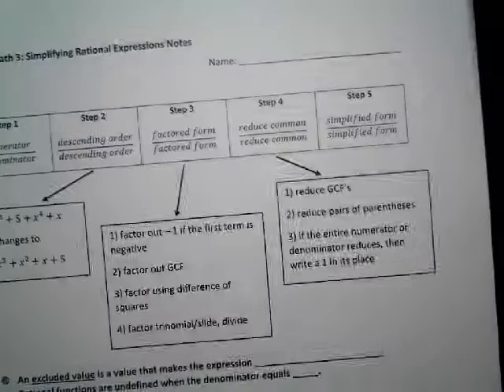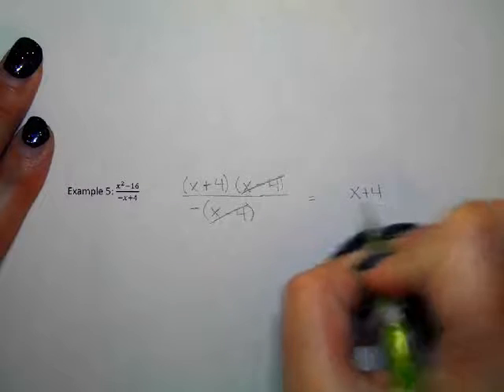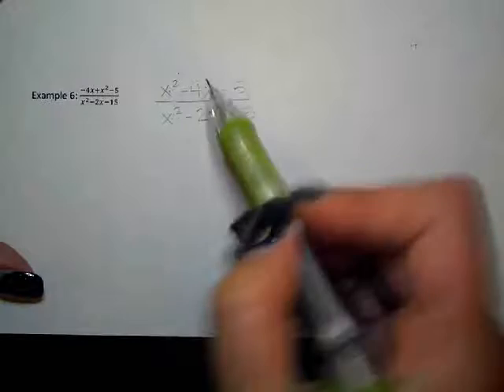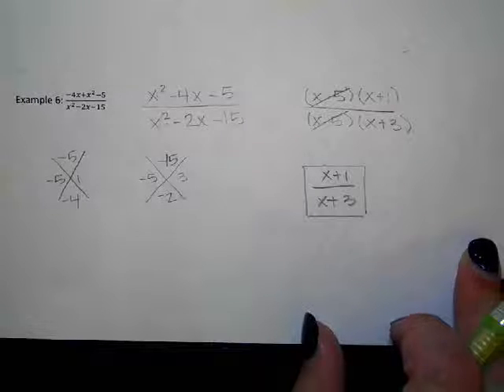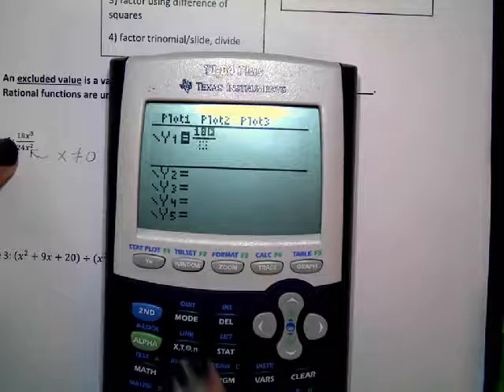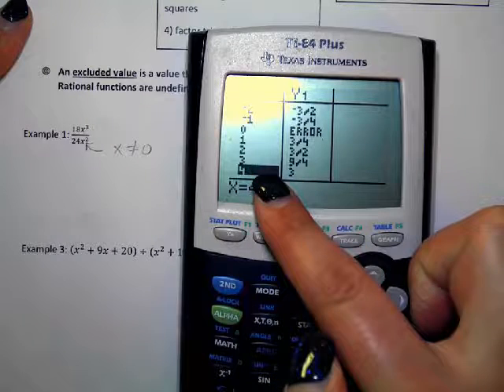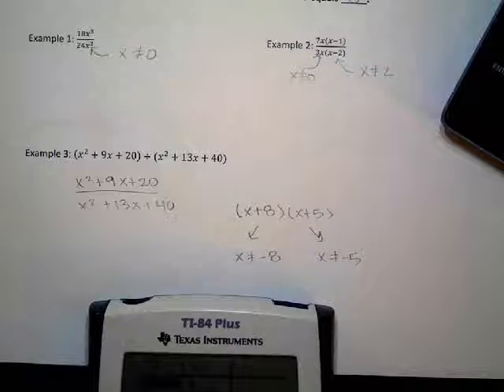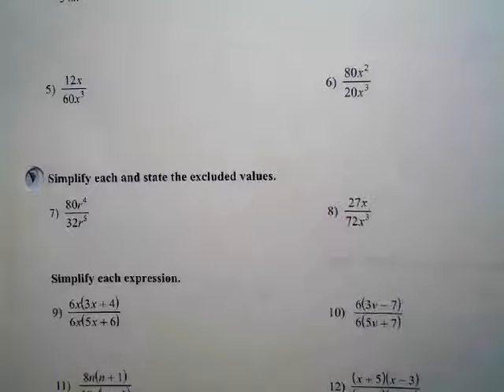Simplifying Rational Expressions Class Notes